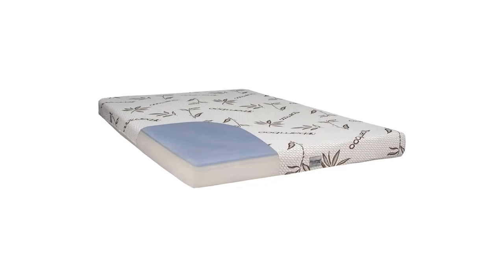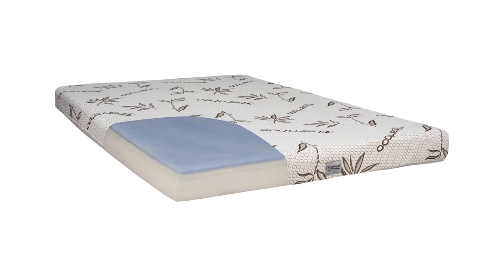RV Mattress - RecPro